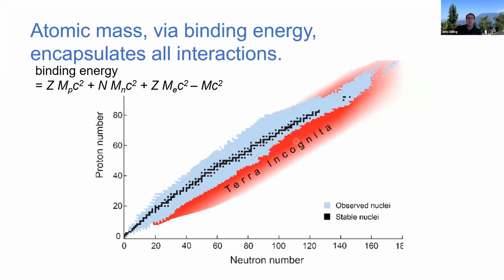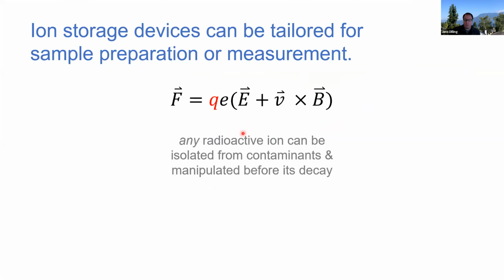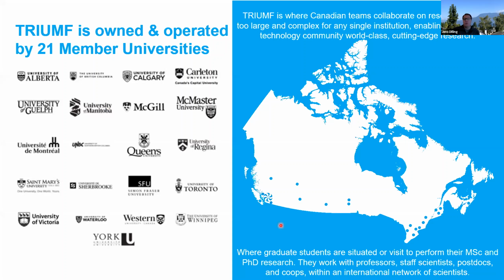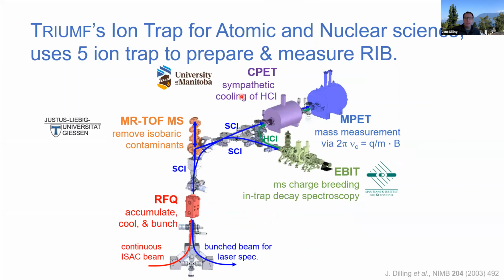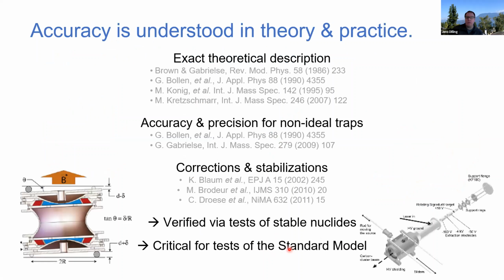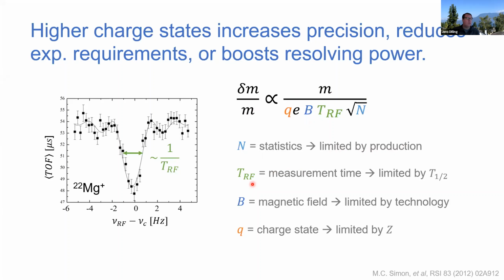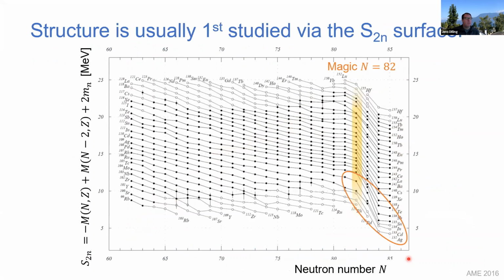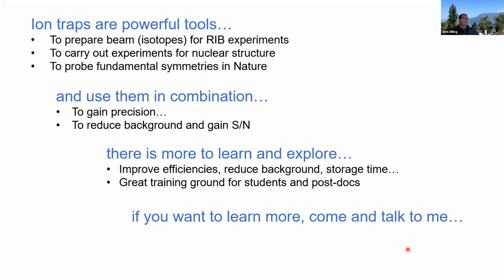Jens Dilling (TRIUMF) on Precision experiments for nuclear physics using radioactive isotopes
Modern nuclear physics has benefited greatly from access to radioactive isotope beams (RIBs), as these allow to probe and explore behaviour at the extreme of neutron and proton numbers. To facilitate the experimental efforts, we have developed precision experimental devices: ion traps. These ion traps are originally developed for stable particles and hence over the years we have modified and adapted them to the requirements of very low isotope yields and very short nuclear half-lives. Moreover, ion traps allow to select the isotope of interest within the range of co-produced species at the RIB facility, and makes them available for experiments such as precision mass measurements. In the talk, I will introduce the various types of ion traps currently used at RIB facilities, and showcase some physics highlights achieved with them.